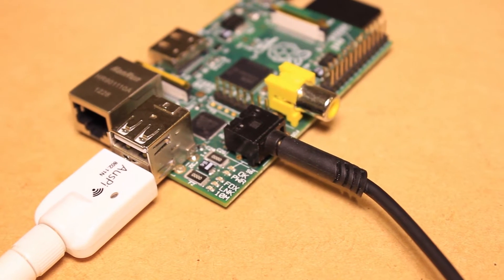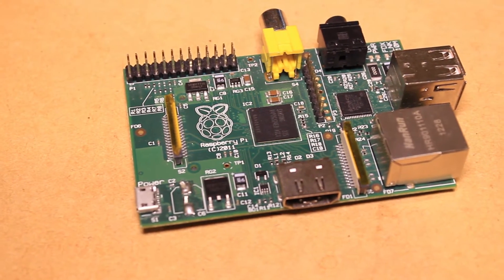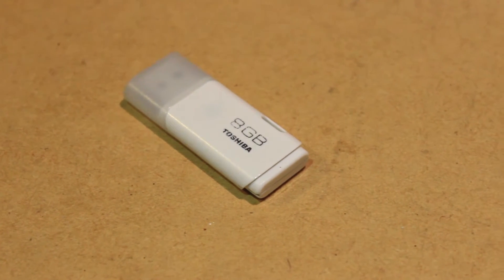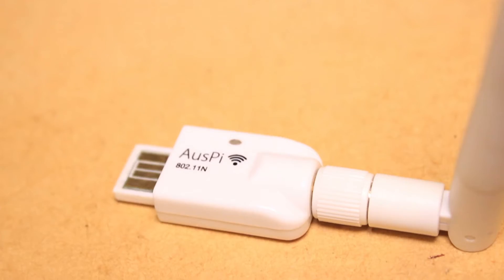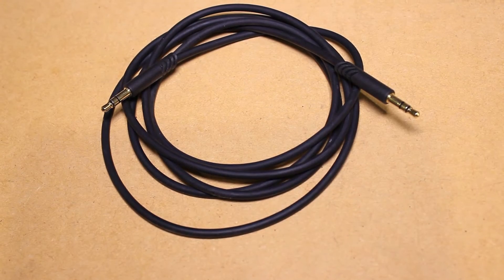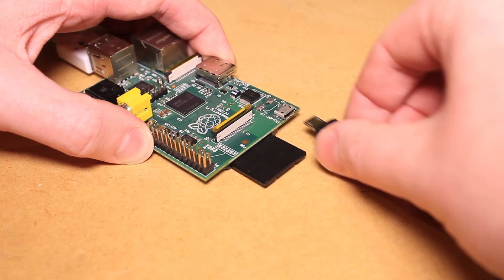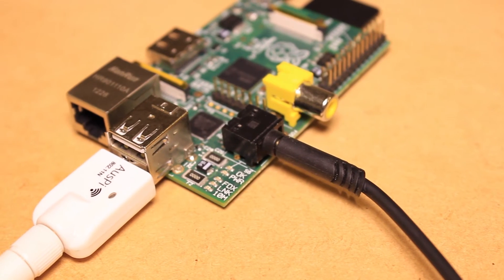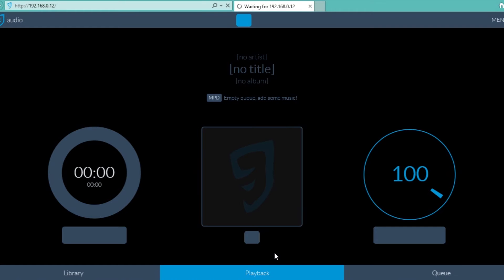Raspberry Pi - Rune Audio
In this Raspberry Pi video I show you how to setup ad use Rune Audio for the Raspbery Pi.